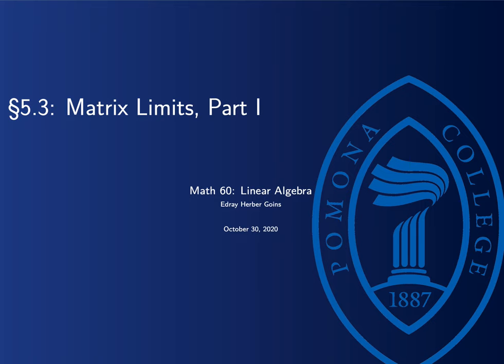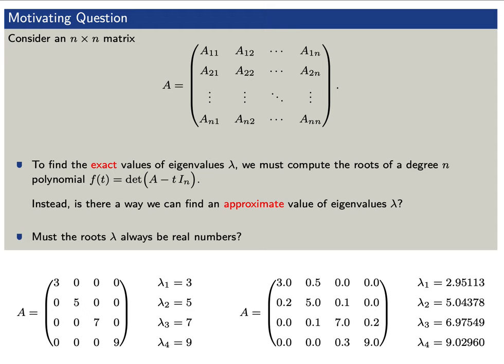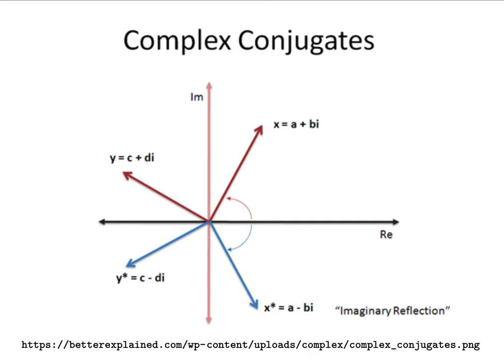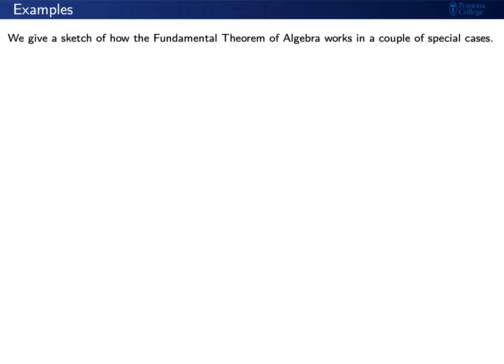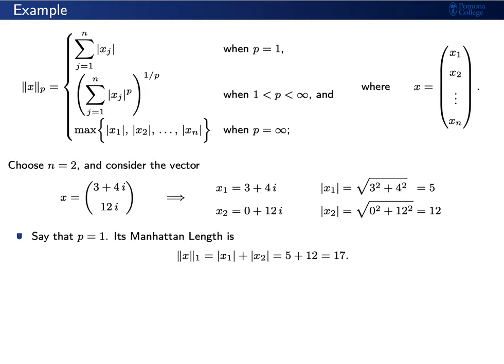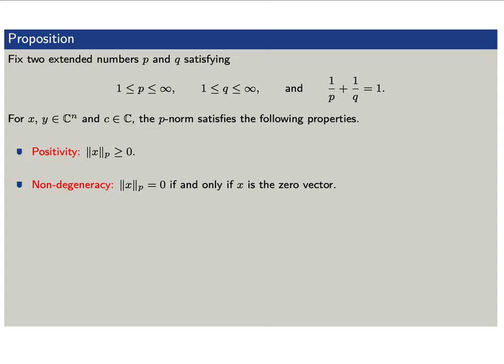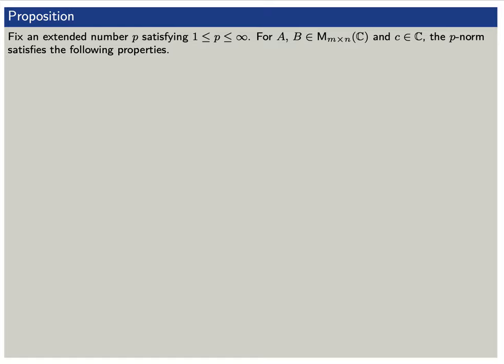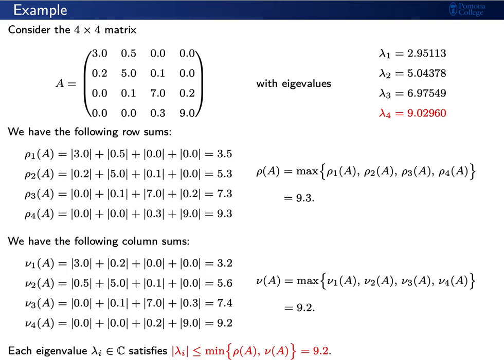Math 060: Lesson 30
This video from Friday October 30, 2020 introduces complex numbers and the p-norm of a matrix.